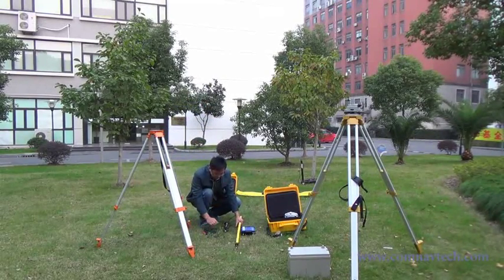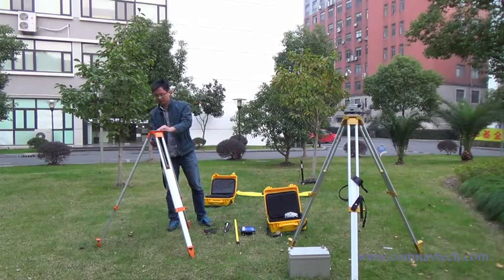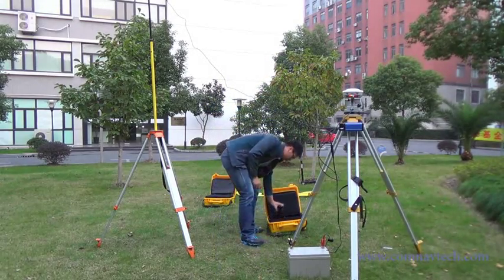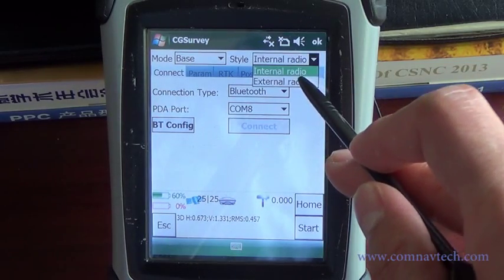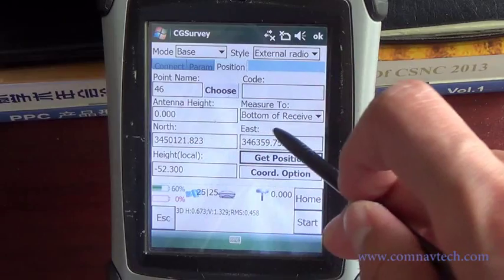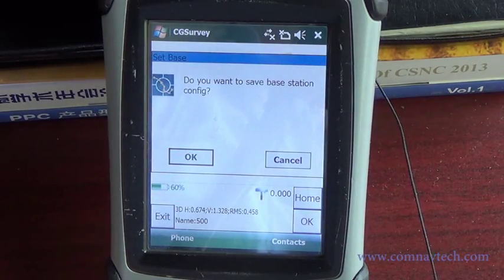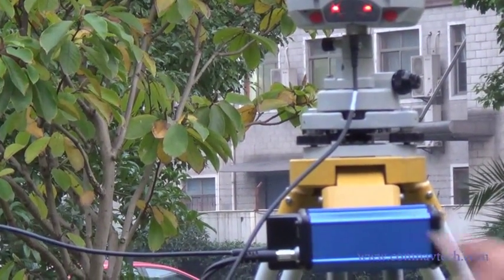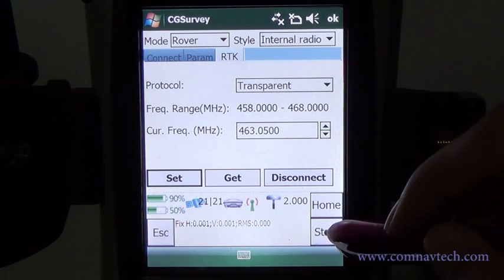ComNav T300 external radio mode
This video shows the configuration and operation of ComNav T300 using external radio. The field software used in this video is  ComNav CGSurvey.